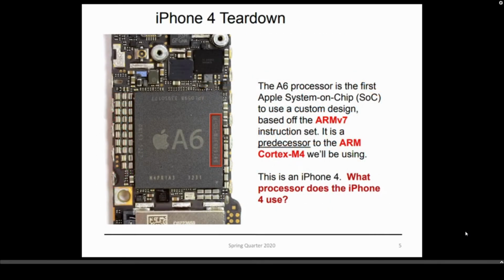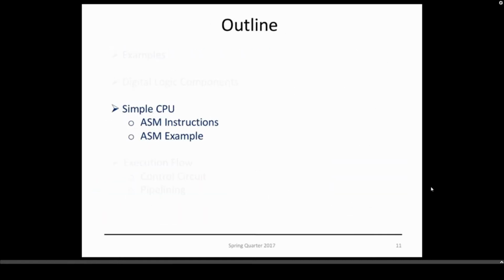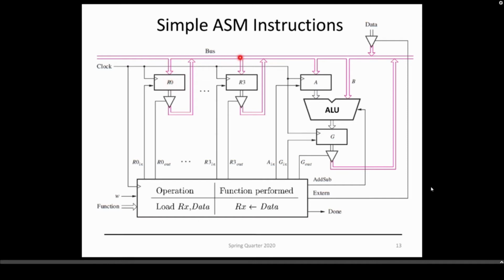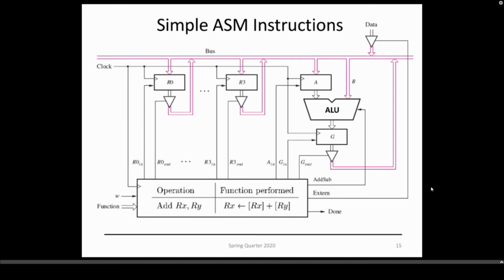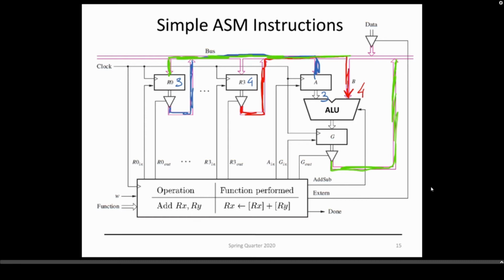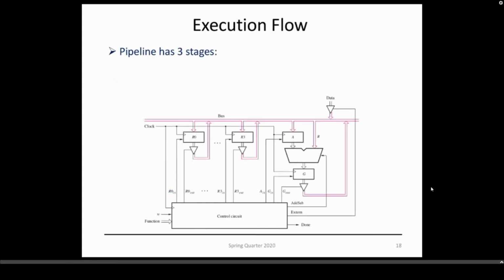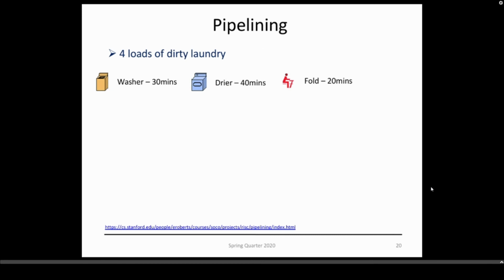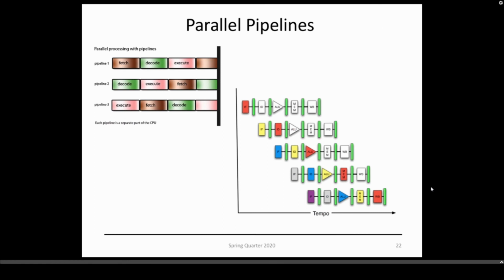ENCE 3231 Week 1 Video 6 - Components of uP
Week 1 Video 6 - Components of uP